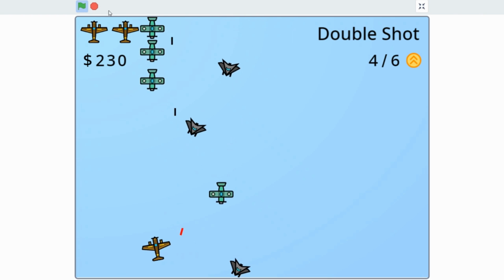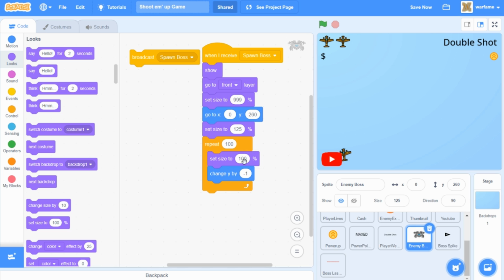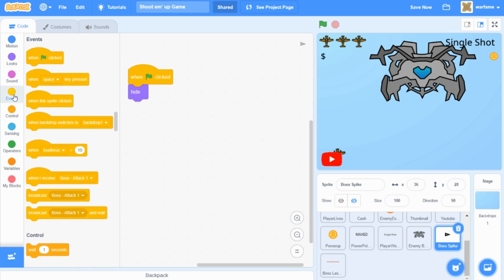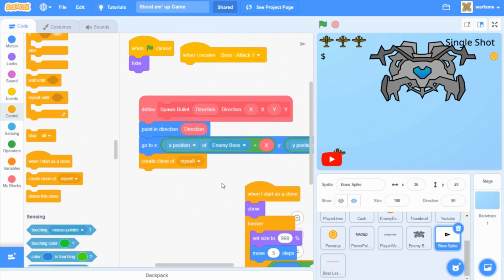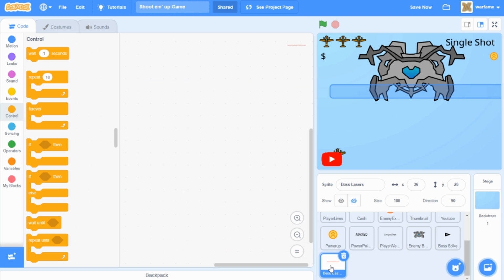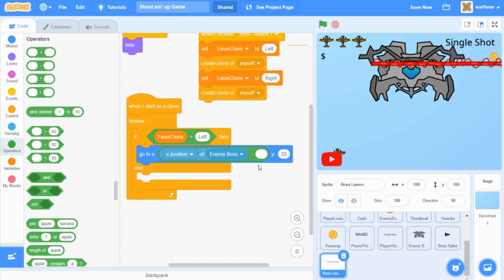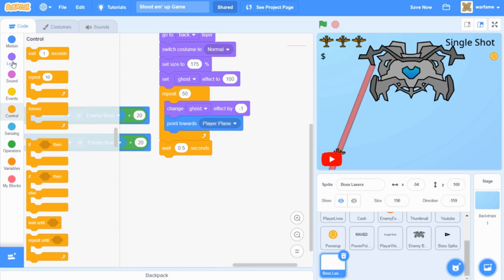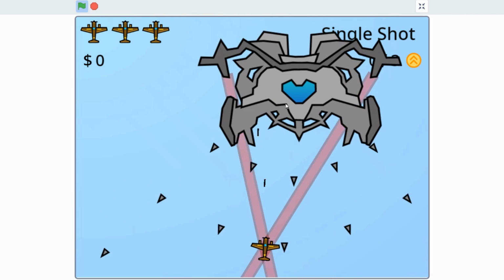Scratch 3.0 Tutorial: How to Make a Shoot 'Em Up Game (Part 10)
In this video, Scratch 3.0 Tutorial: How to Make a Shoot 'Em Up Game (Part 10), I add the first attack pattern of the enemy boss plane and add enemy boss movement, bullet patterns, and lasers.